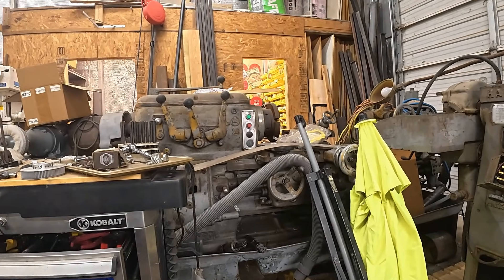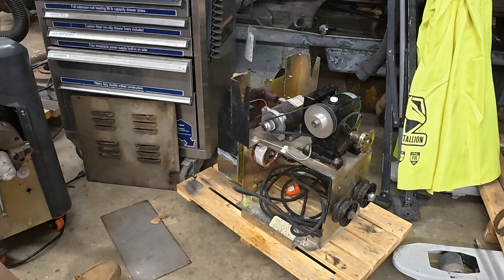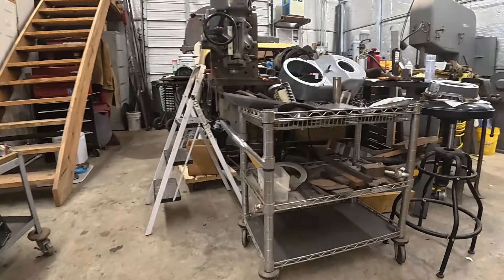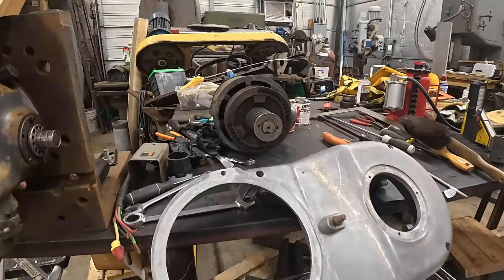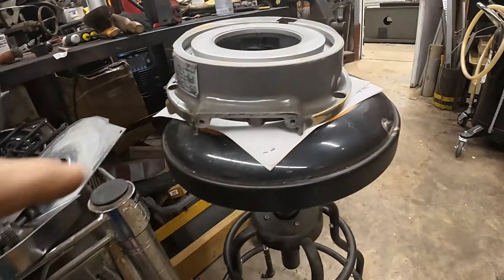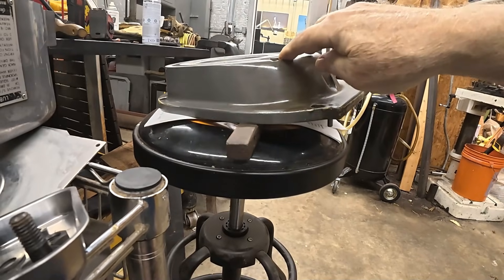The Beast / Welding Rotators / Bridgeport Rebuild. One of those FAILED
Bridgeport head is tore down, Bothe rotators explained and the BEAST is ALIVE